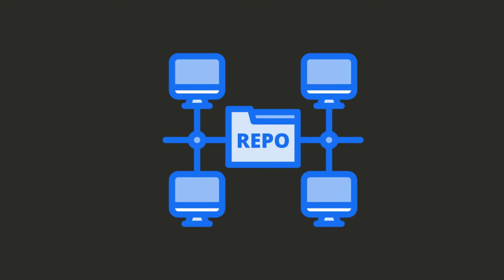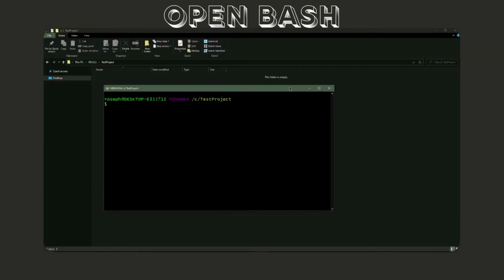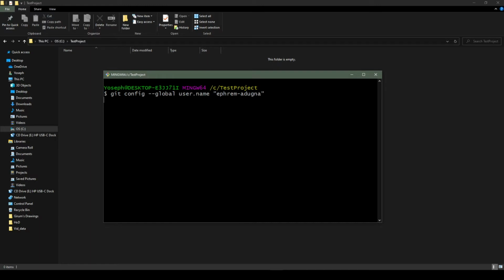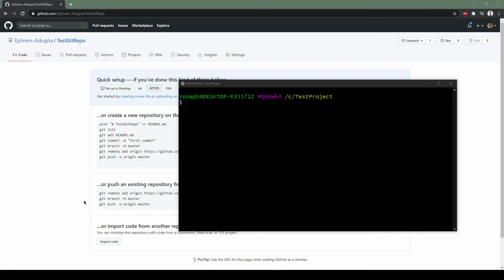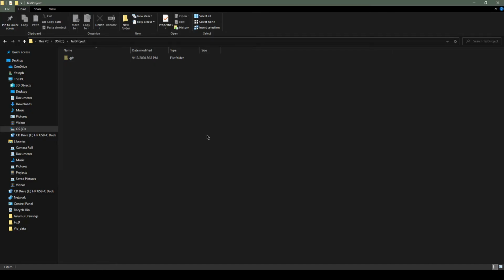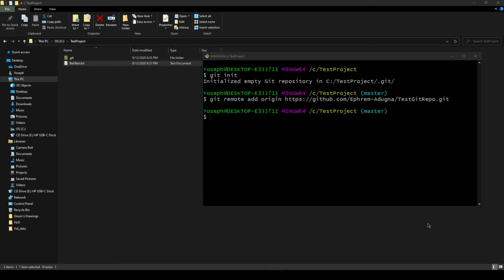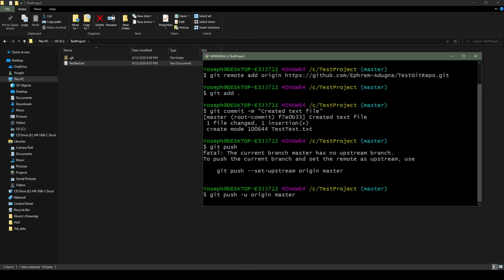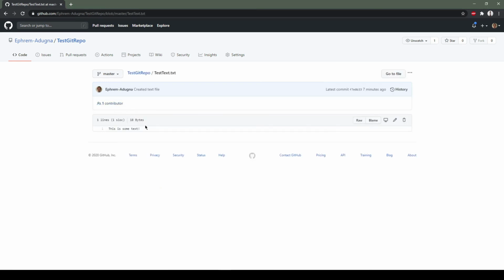Github Crash Course For Teens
In this video, we will learn about how to get up and running with git and github as soon as possible.

Commands:
git config --global user.name "your_username"
git config --global --list